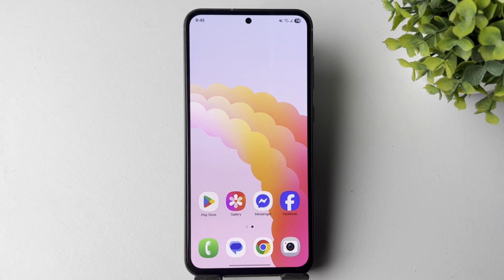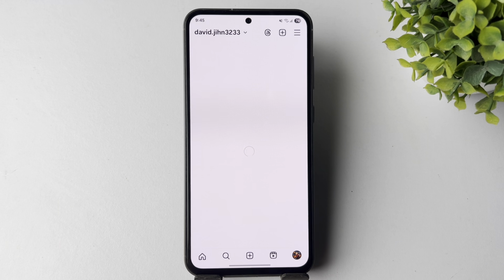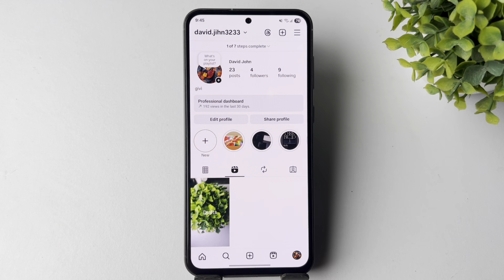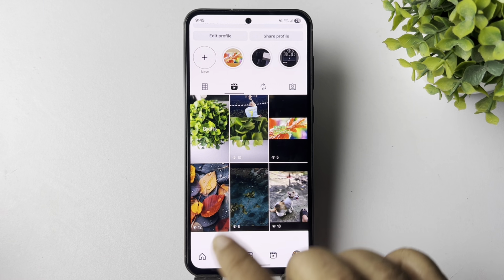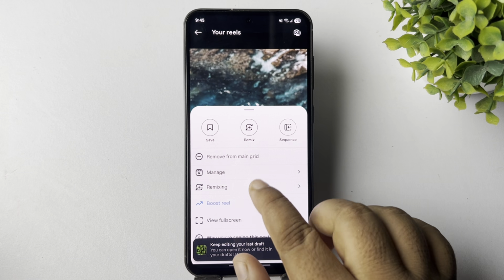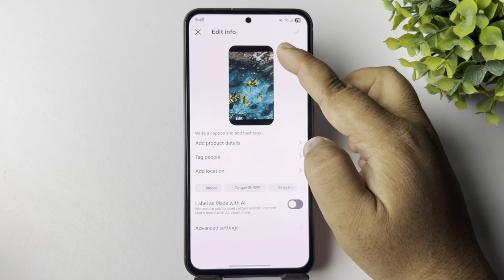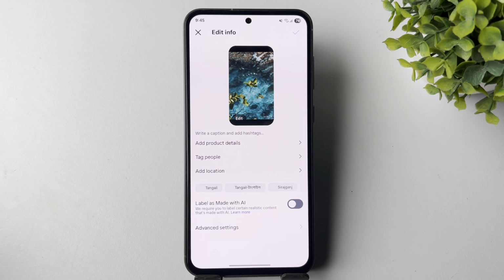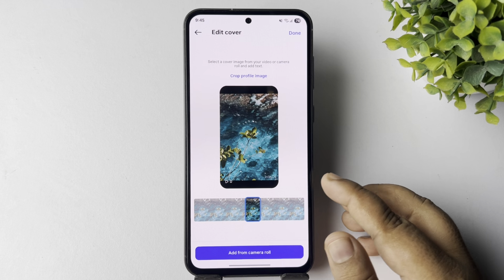How to Add Thumbnail to Instagram Reel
Learn how to add a thumbnail to your Instagram Reel to make it more attractive and boost views. Quick and easy steps for iPhone and Android users.